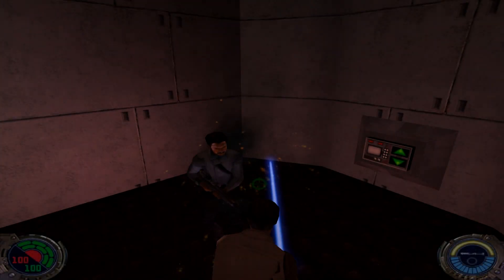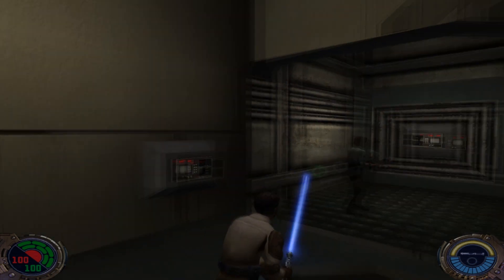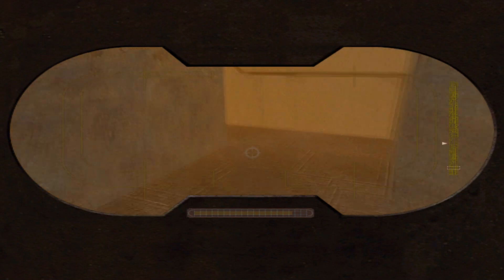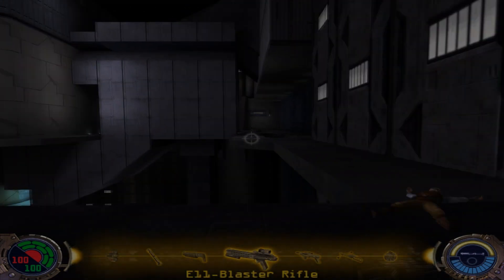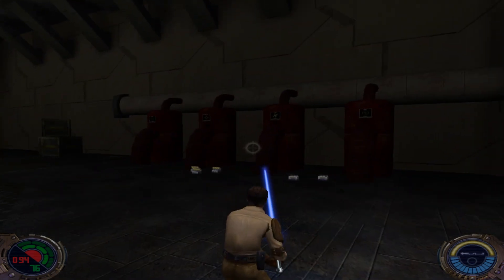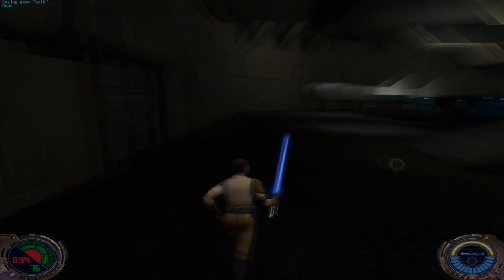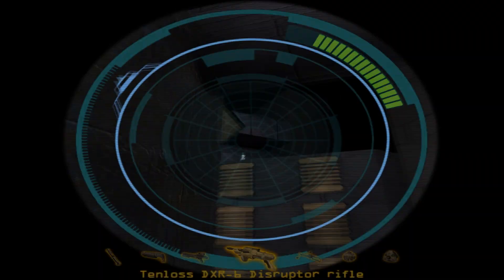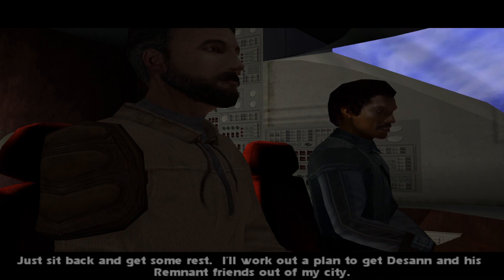Let's Play Jedi Knight 2: Jedi Outcast with Seth: Ep. 9: Mah Babeh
Not a bad level, and thankfully this is one of the last levels to feature the "gang" enemies in it, before we move on to the more iconic and expendable stormtroopers. I love how after this session, I looked back and watched the pipe puzzle solution from my own point of view, and I'm sorry, it's still an inexcusably awful puzzle, with a dumb solution. Fight me.

Recording info:

Recording Software: Bandicam
Editing Software: Vegas Movie Studio 17/Audacity
Thumbnail Creation: Pant.net/GIMP
Mic: Yeti Blu (arm mount with pop filter, and soundproofed corner)

My PC Specs:

- 16gb G-Skill Ripjaws V Series (RAM)